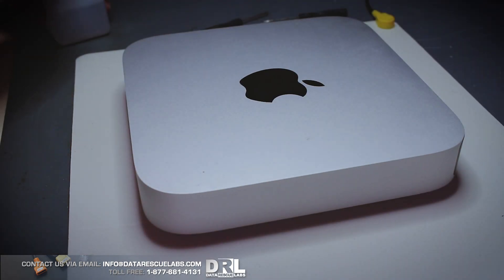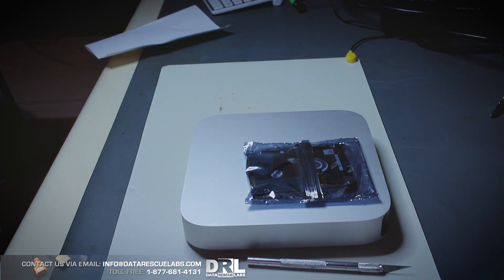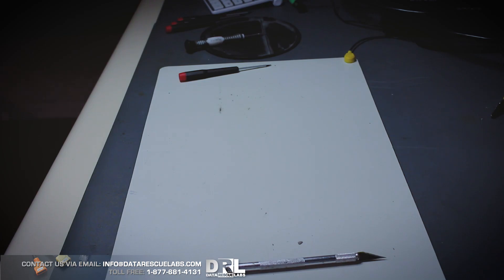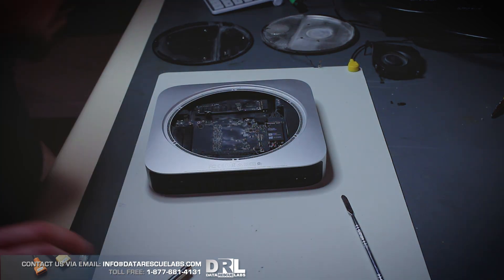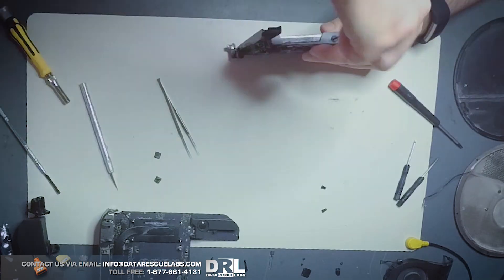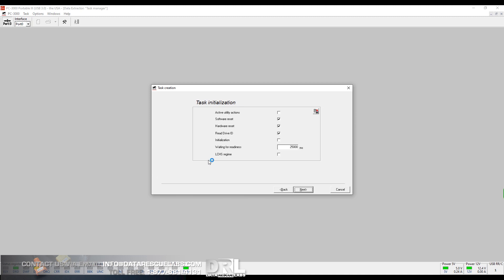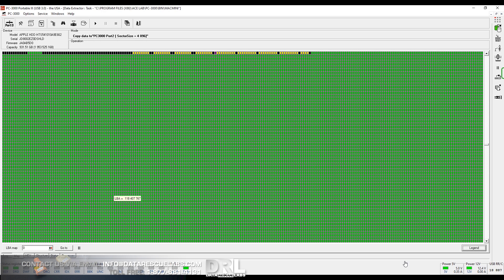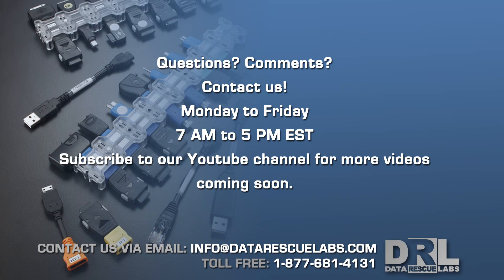2014 MacMini hard drive upgrade / swap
This is  video on 2014 MacMini that stopped booting. The setup in this mac was a Fusion drive.

NuProg-E
PC-3000 UDMA
PC-3000 Portable III +SSD and nVMe
DeepSpar 3
DeepSpar 4
ZXW Tools
Camtasia Studio

MSAB XRY
Magnet Forensics IEF
Magnet Axiom
X-Ways
FTK Imager

145 Traders Blvd East Unit 8
Mississauga, Ontario
L4Z 3L3
Canada